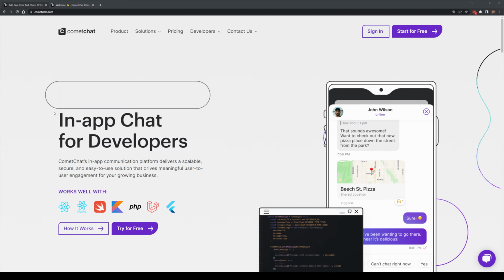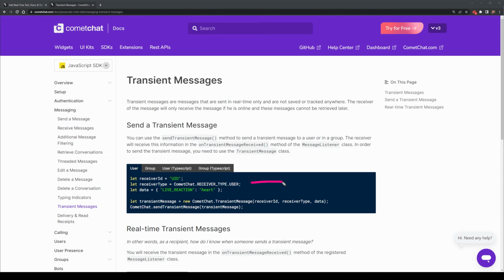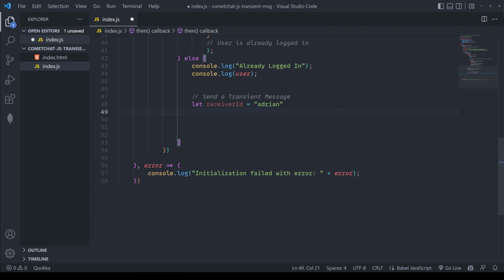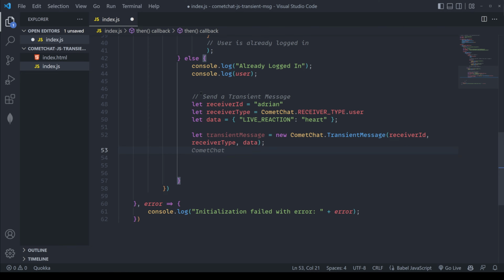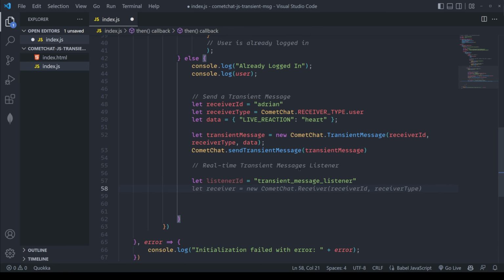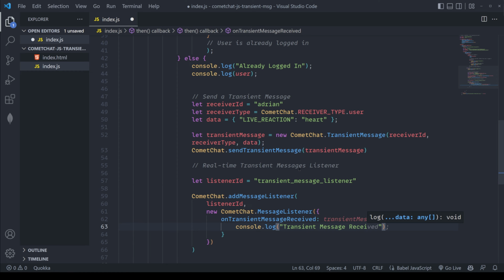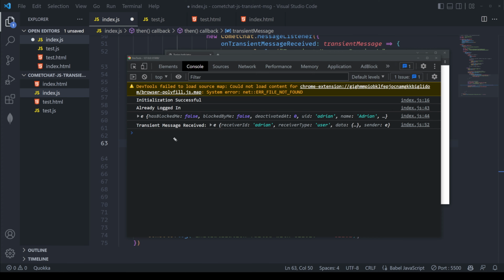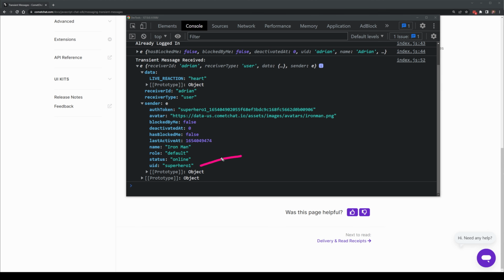All About Transient Messages | JavaScript Chat SDK Tutorial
In this video, we will cover how to use transient messages with CometChat's JavaScript Chat SDK. These are a special type of message which is only available to be viewed online in real time. They are not saved or tracked anywhere. If the receiver of the message is not online, they will not be able to retrieve it later either. This is a great way to create secure communication as well as something unique that is only available to those who are active. They could also be used as instant reactions in a live chat application.